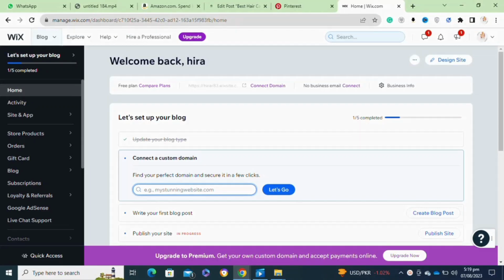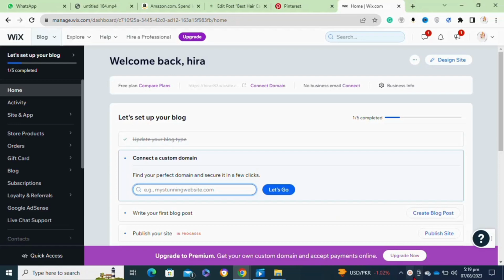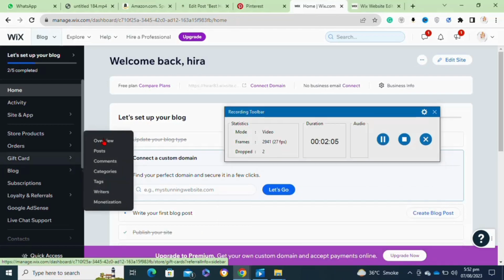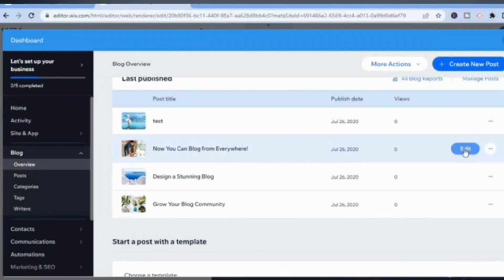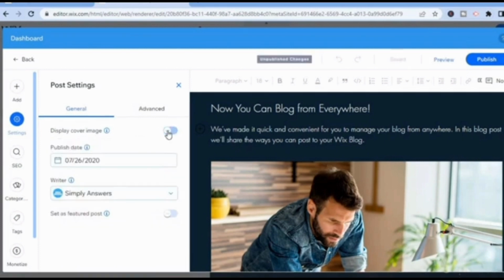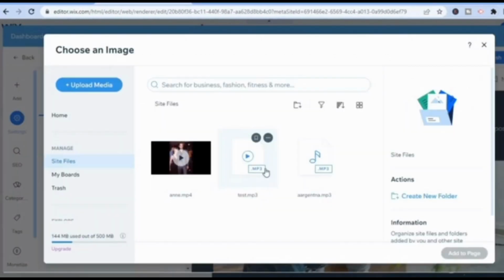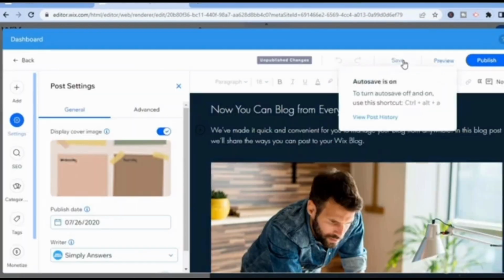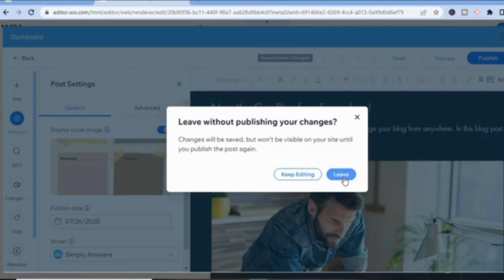HOW TO CHANGE THUMNAIL IMAGE ON WIX! (FULL GUIDE)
"📸 Want to make your Wix site stand out? Learn how to effortlessly change thumbnail images on your Wix website. 🖼️ Enhance your visual appeal and make a lasting impression. Watch now for a step-by-step tutorial!"

0:00 INTRO
0:07 TUTORIAL